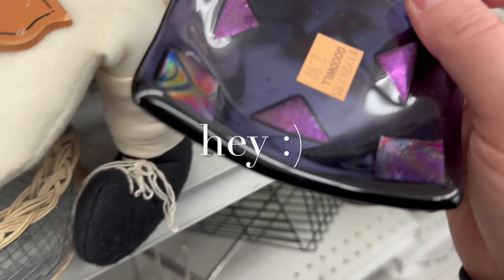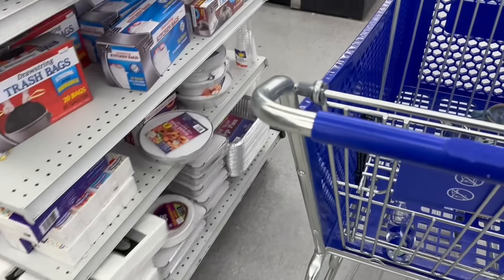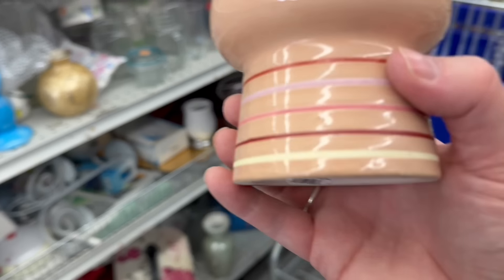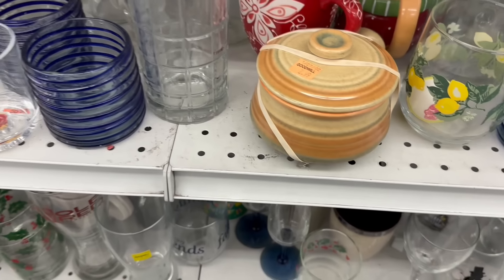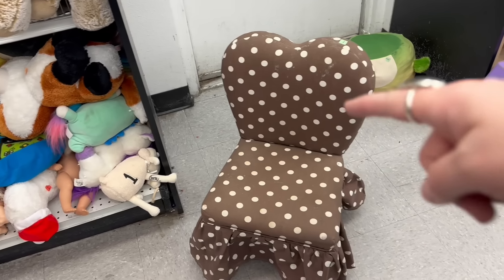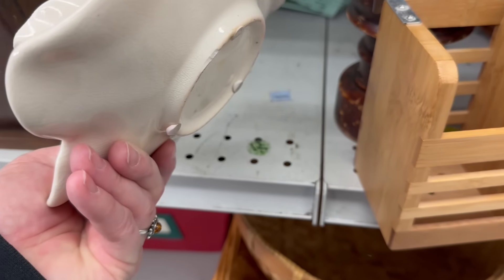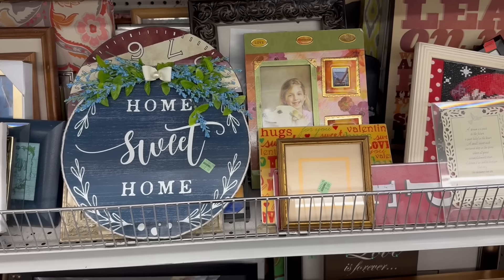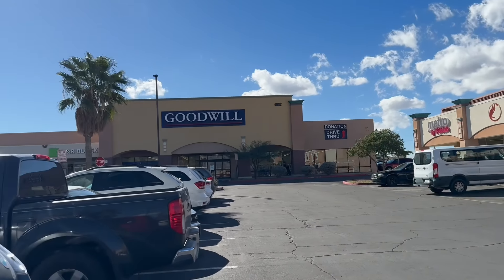the crash, thrifting goodwill for home decor🔥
shopping goodwill for thrifted home decor.